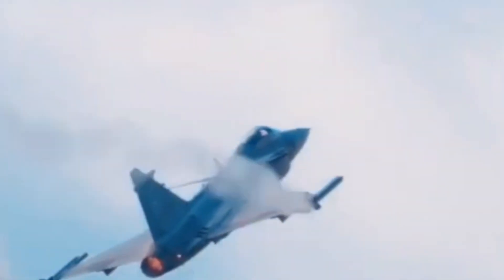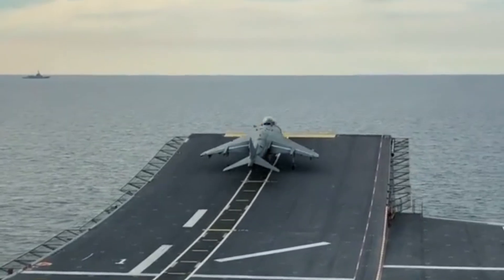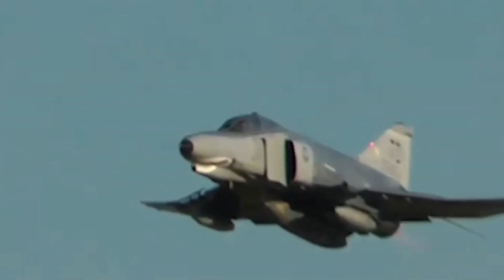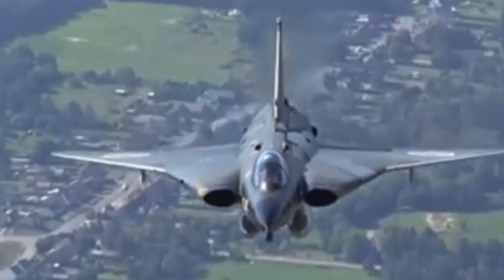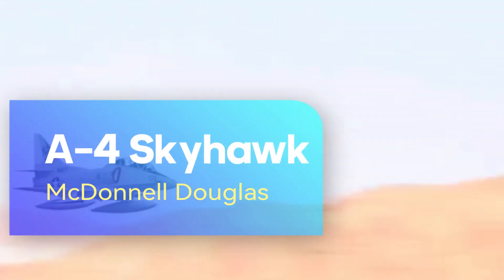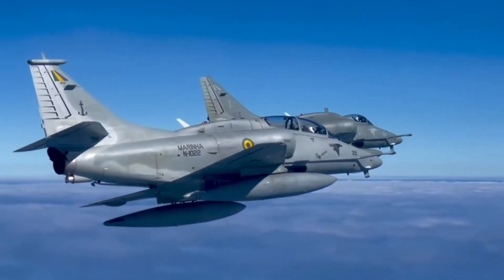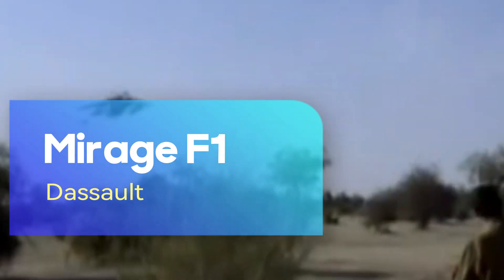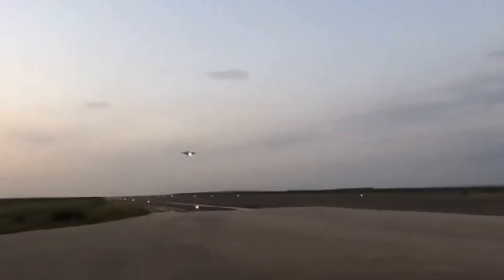Why Third-Generation Fighter Jets Are Gradually Being Replaced Despite Their Superior Technology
In this video, we delve into the reasons why third-generation fighter jets, despite their unmatched technology and historical significance, are gradually being phased out in favor of newer models. We'll explore the advancements in aviation technology, the changing needs of modern warfare, and the future of aerial combat. Join us as we uncover the evolution of fighter jets and what lies ahead for military aviation.